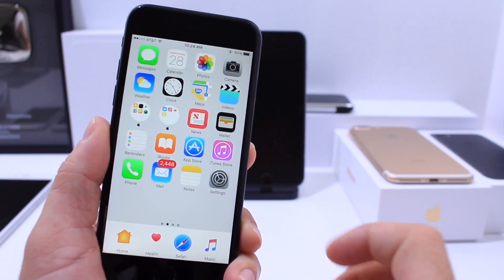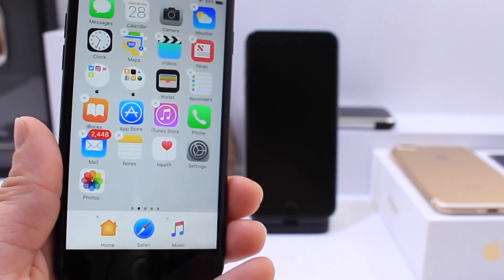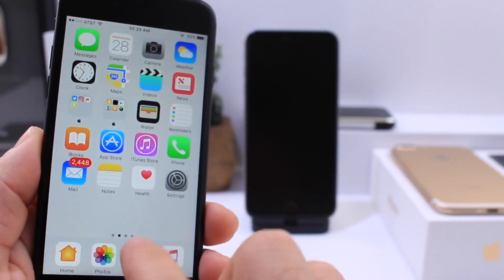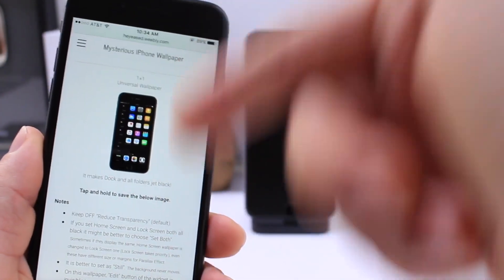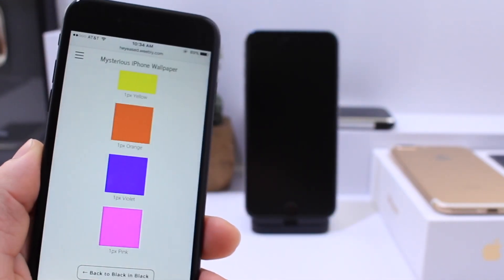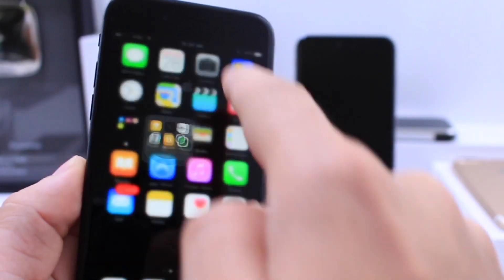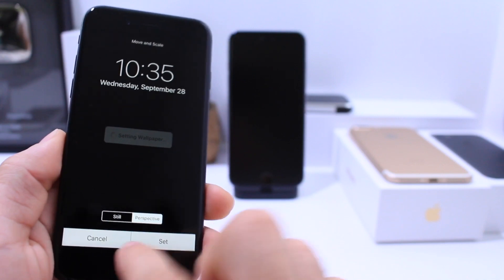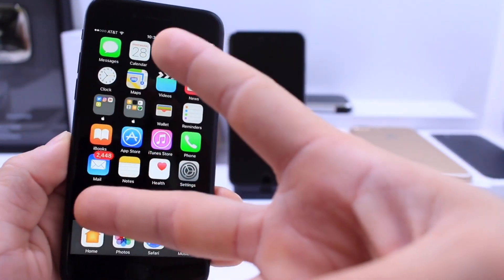How to get Clear Dock & Round folders iOS 10 No Jailbreak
How to get Clear Dock & rounded folders iOS 10 No Jailbreak